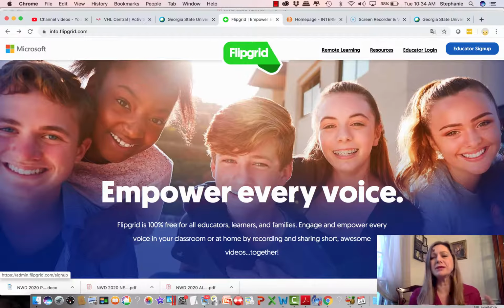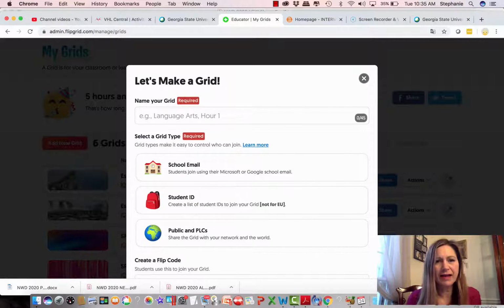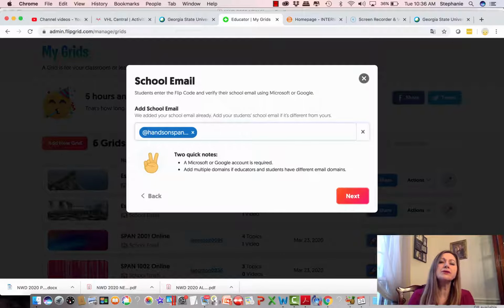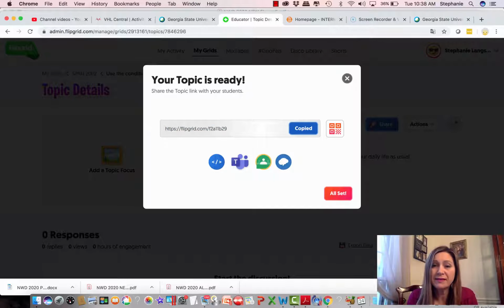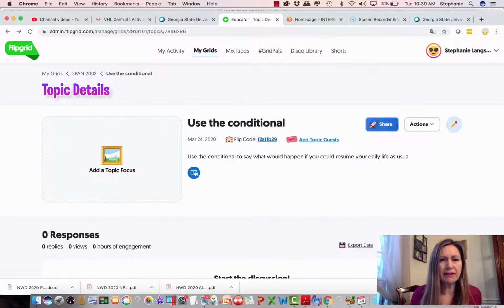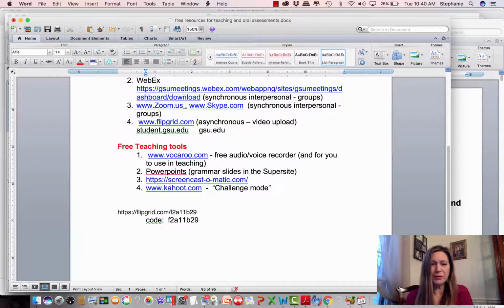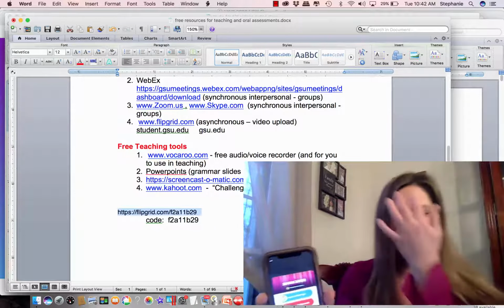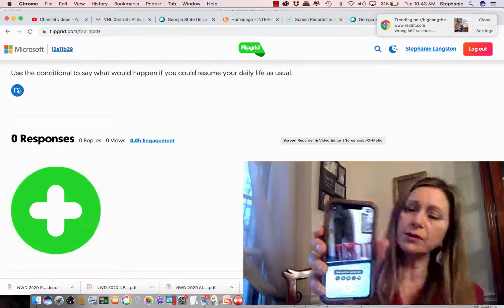Training External Resources Part Two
Learn to use Flipgrid, a free online tool where you can create topics to which students can post video responses from any device.